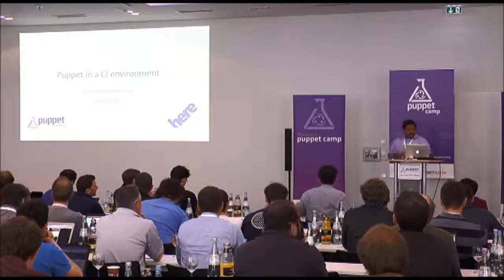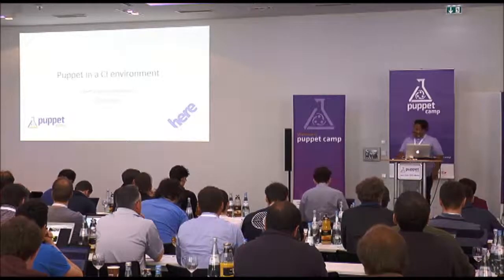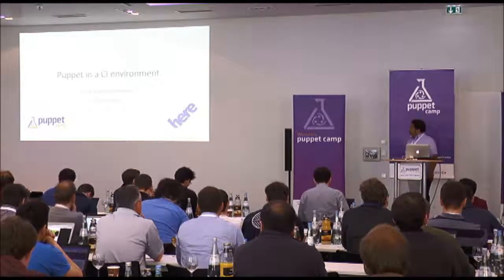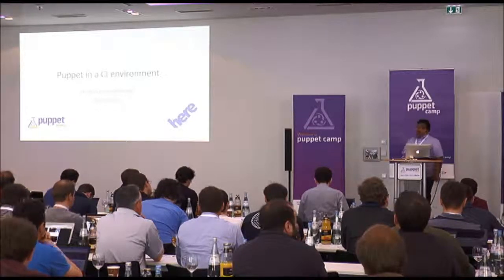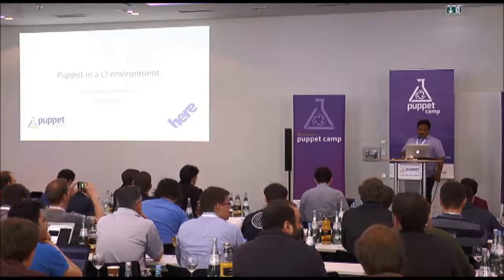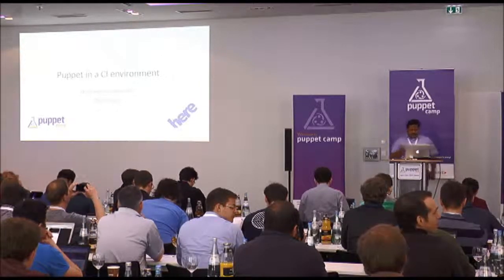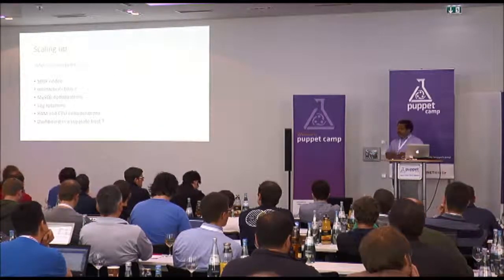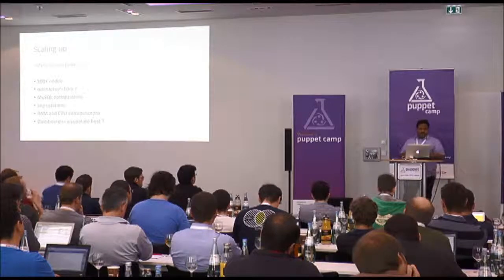Puppet Camp Berlin 2015: Rajesh Sivaraman | Puppet on a CI Environment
Managing an ever changing requirement scenario on a continuous integration environment can be made easy with puppet. I will try to cover what are the challenges posed by such an environment containing physical and virtual machines, Docker containers, Linux as well as Windows operating systems all running jobs from large scale Jenkins installations. I learned step by step how to configure nodes, write modules and manage such architecture with Puppet. I would like to share that experience with people.